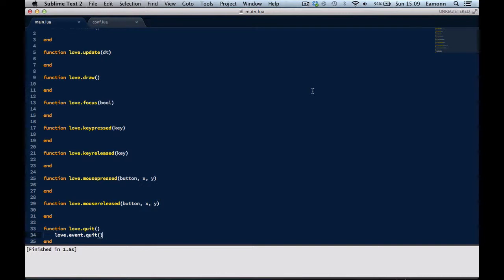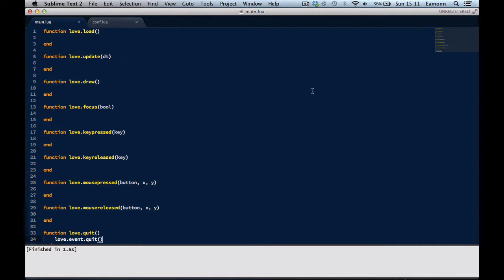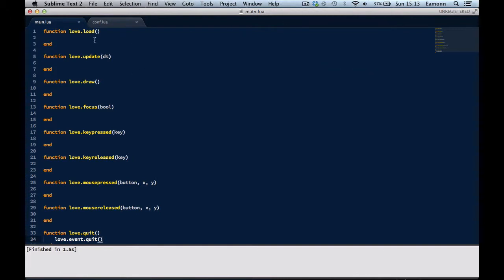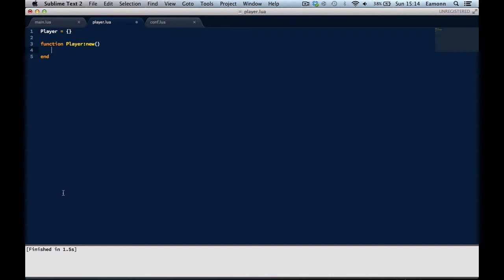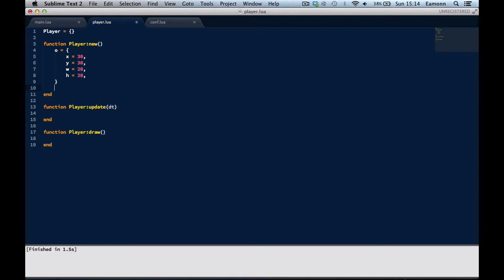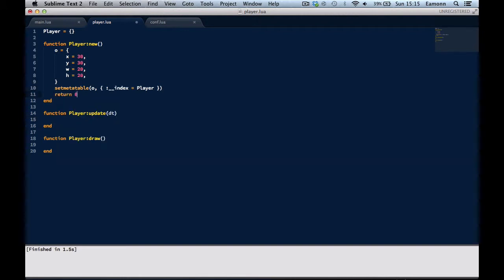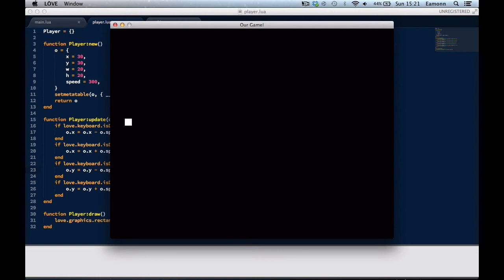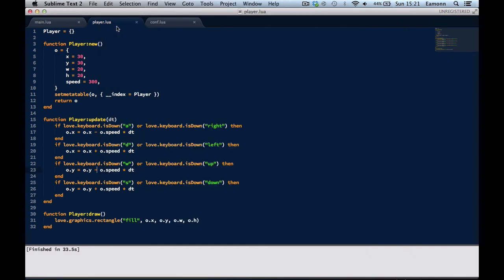LÖVE(Love2d) Tutorial for Beginners #5: Beginning our game!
Hello! Welcome to my 5th LÖVE(Love2d) tutorial! In this tutorial, we finally begin developing our little game! I have big plans for this game, so keep watching, and you'll have an amazing game ready to make!